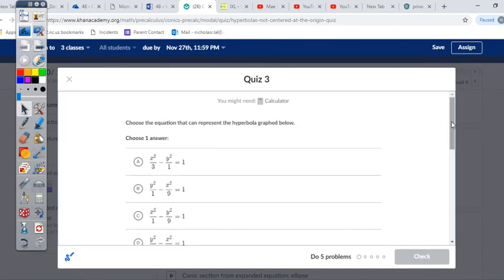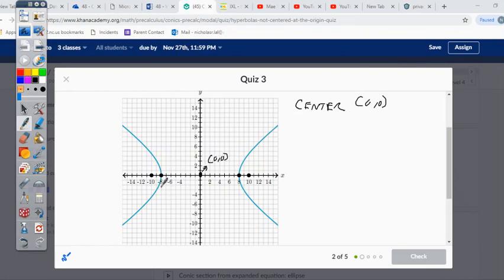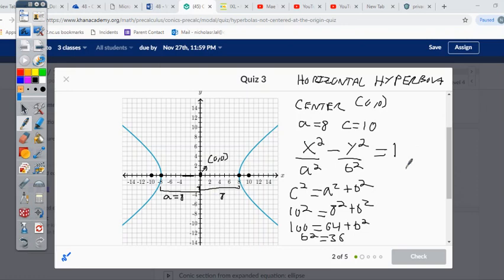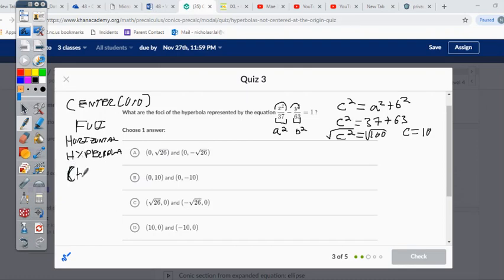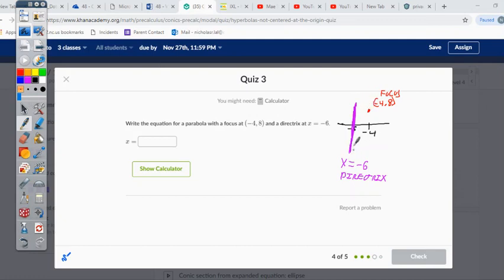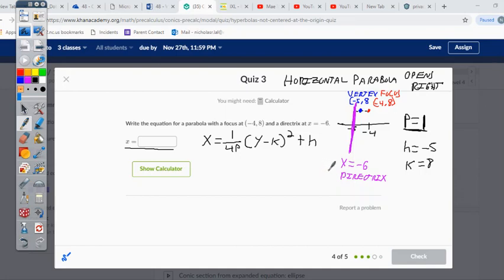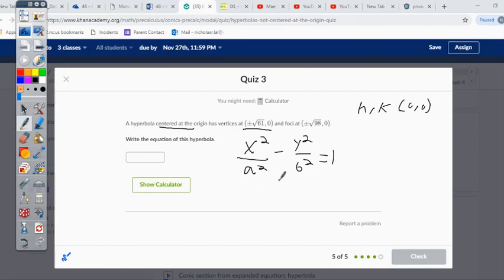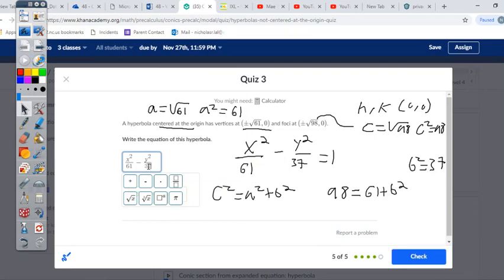KA Conics Quiz 3 Walkthrough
All Hyperbolas and Parabolas Conics problems.